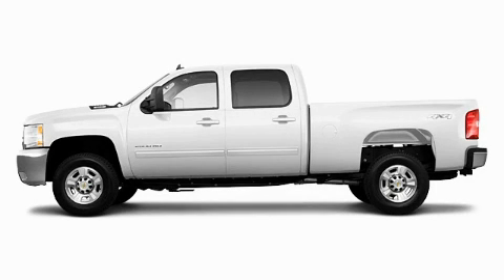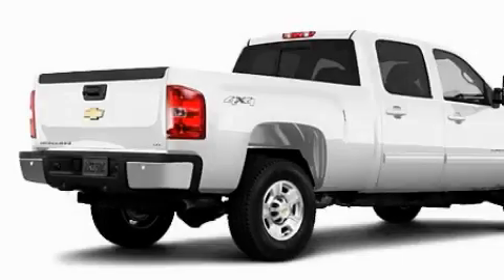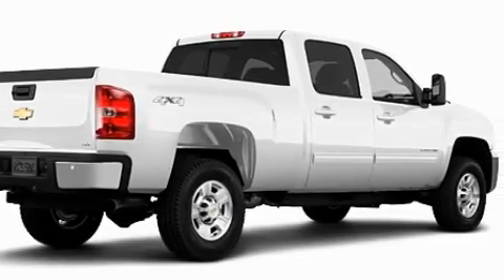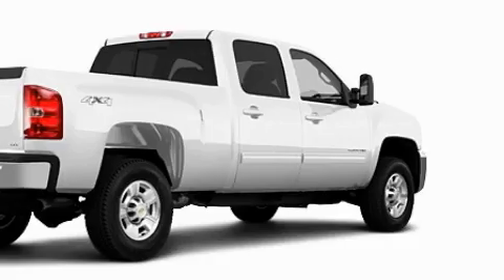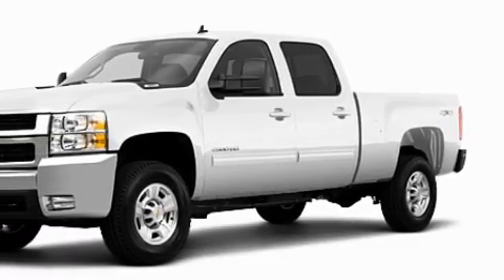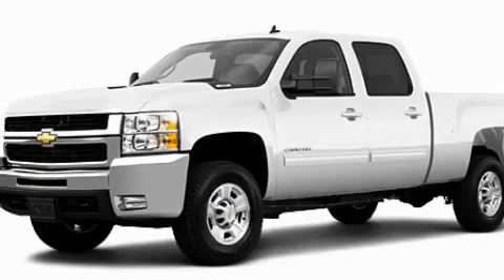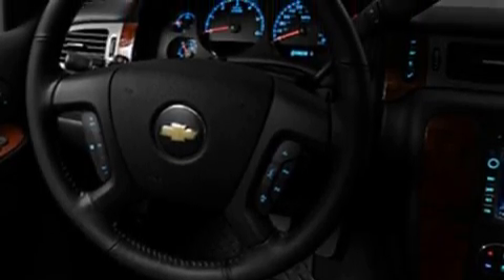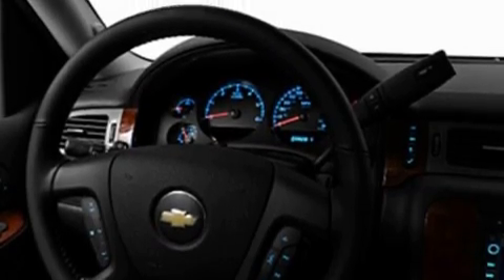2010 Chevrolet Silverado 2500HD Chandler AZ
Year: 2010
 Make: Chevrolet
 Model: Silverado 2500HD
 Engine: 6.0L 8 Cyl. Sequential-Port F.I.
 Trans.: Not Specified
 Exterior: Summit White

 Stock: 105375

 2121 N. Arizona Avenue